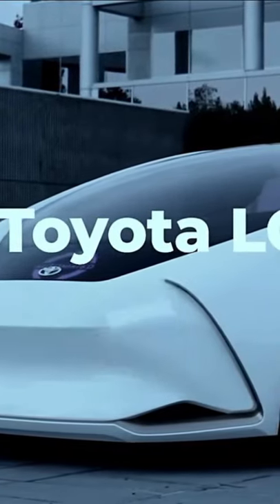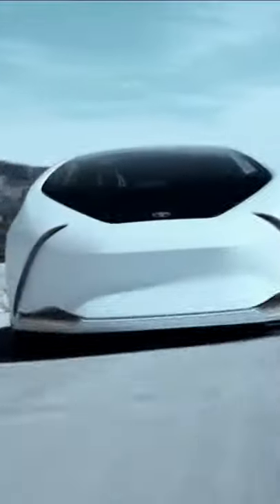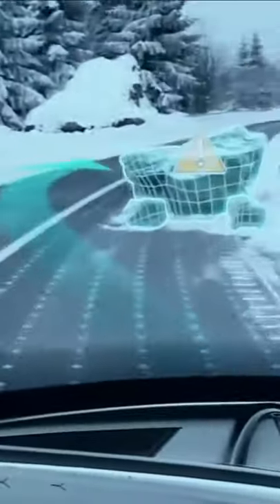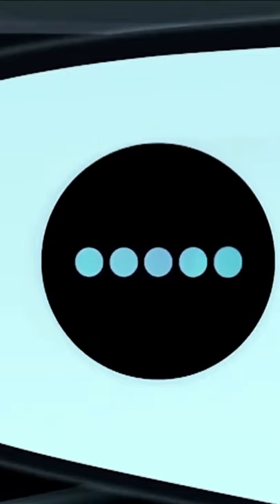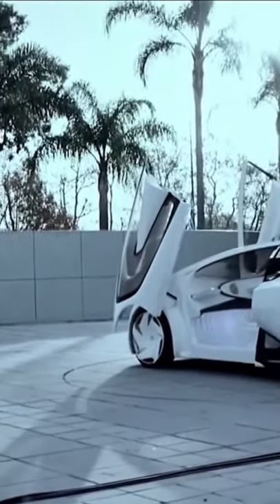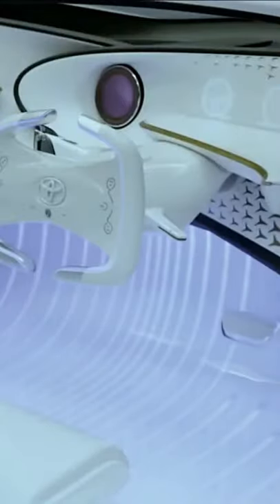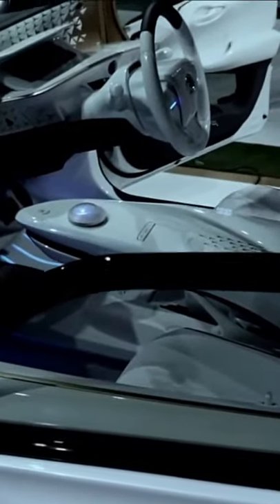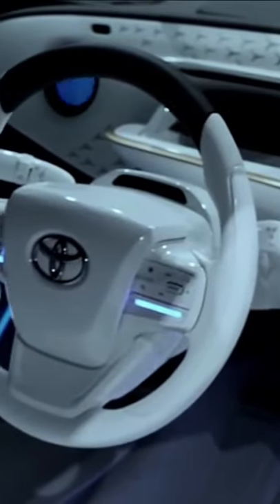Amazing TOYOTA !!!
Toyota Motor Corporation (Toyota) today announced the "LQ", a concept vehicle that leverages advanced technology to build an emotional bond between car and driver. The next generation of the Toyota "Concept-i", a concept vehicle first exhibited at the 2017 Consumer Electronics Show, LQ is equipped with automated driving capabilities and "Yui," a powerful artificial intelligence-powered interactive agent designed to learn from the driver and deliver a personalized mobility experience.